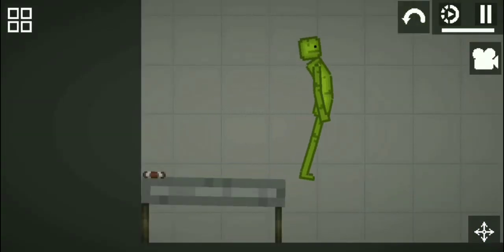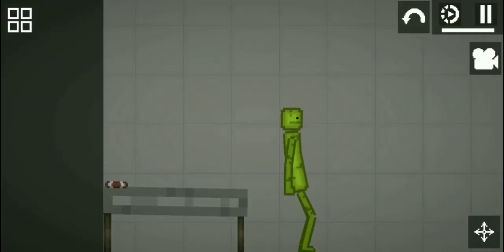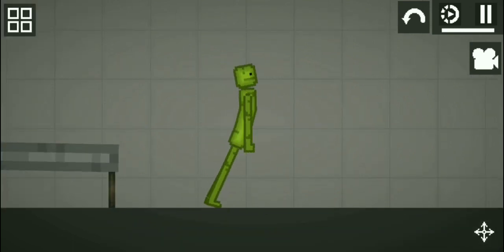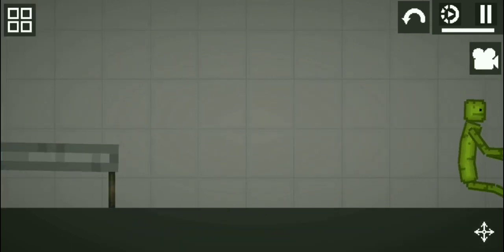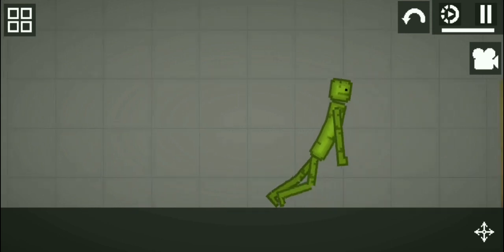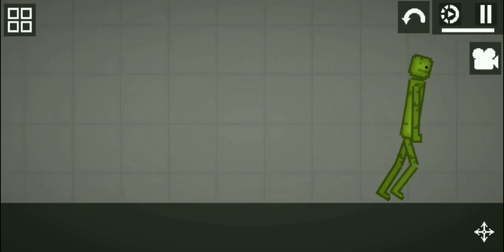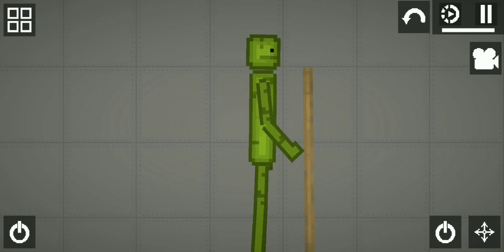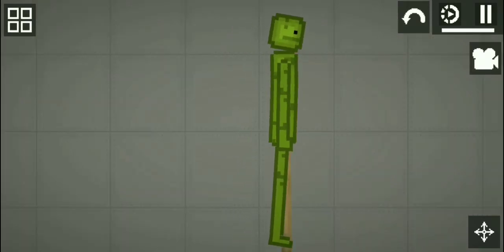Baby! ep 1 "hello brother! "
If you like my epic content you can donate on my revolut IBAN to create high quality content/videos for you. Thank you very much. 🙏
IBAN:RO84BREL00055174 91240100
Name:Brînzan Vasile
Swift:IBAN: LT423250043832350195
Bic:REVOLT21